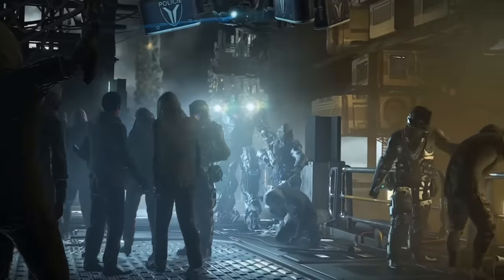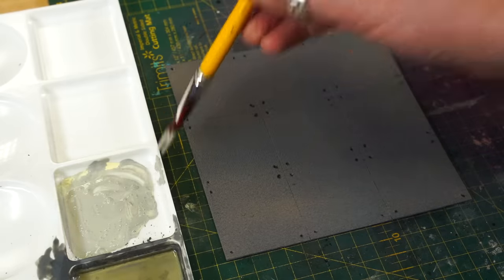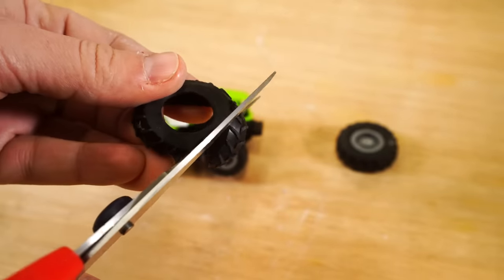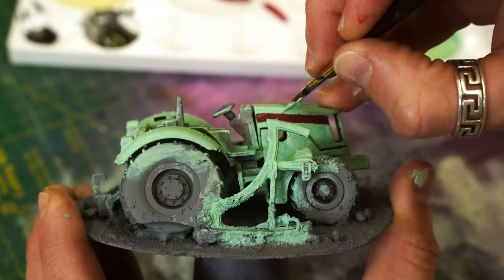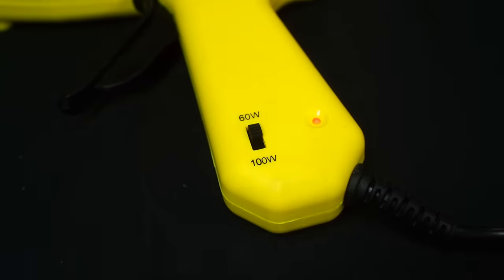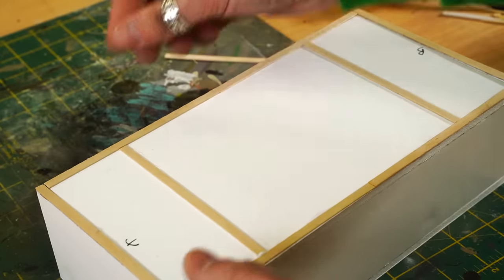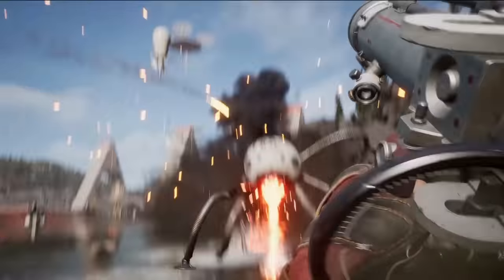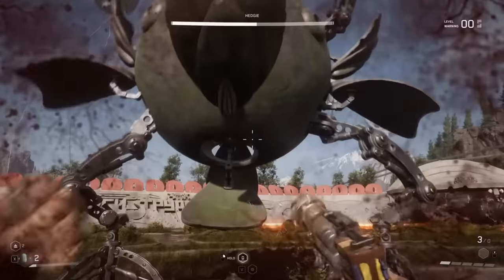DIY Atomic Heart Wargaming Terrain: CHEAP & EASY!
Join Guy and discover some super-secret, cheaty wargame terrain techniques, inspired by the world of Atomic Heart!

Music by Midwinter Minis, Sebastian Kling, Choirgiant, and Ollie Turbitt, made exclusively for the channel.

Here are some useful links for stuff used in this video. Amazon gives us a few pennies if you buy using these, at no extra cost to you!

Multi-temperature glue gun
A nice steel ruler
Holographic nail flakes

00:00 Intro
01:53 Modular concrete tiles
07:00 Abandoned vehicles
12:00 What is Atomic Heart?
13:19 Foamboard structures
18:17 Polymer blobs
21:35 BONUS: kitbash MFU68 robot